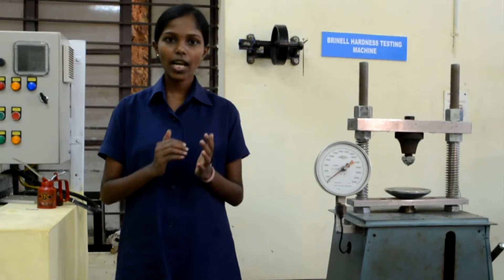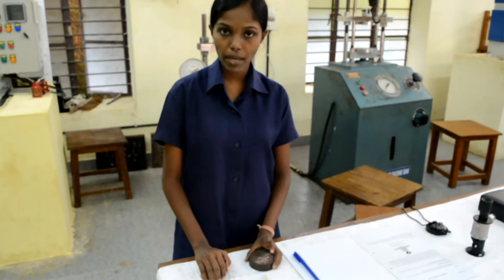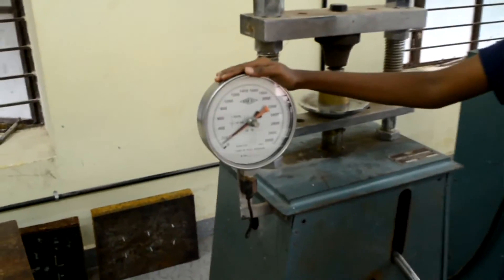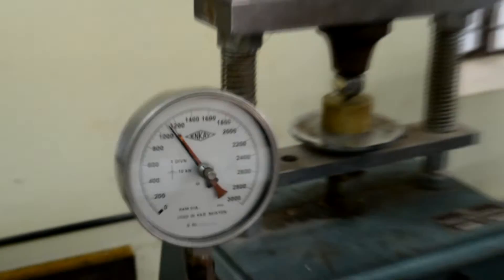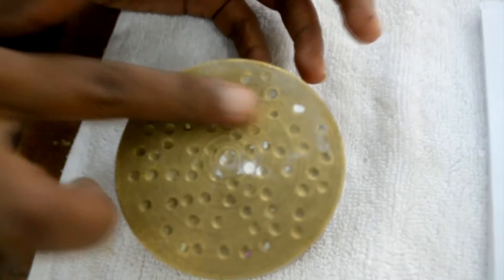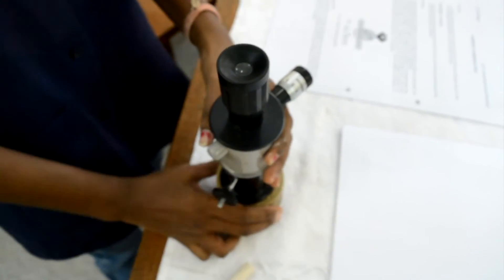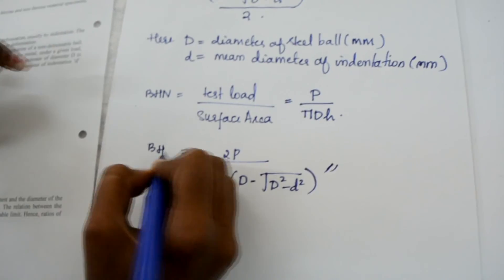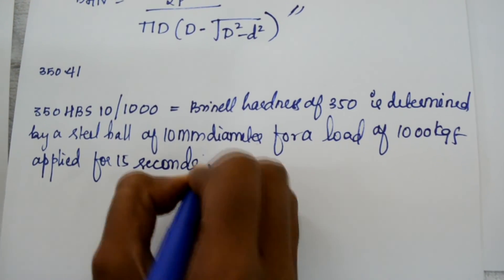4 Brinell Hardness